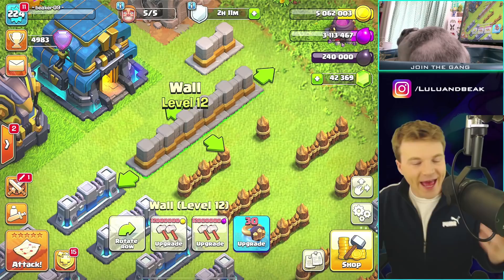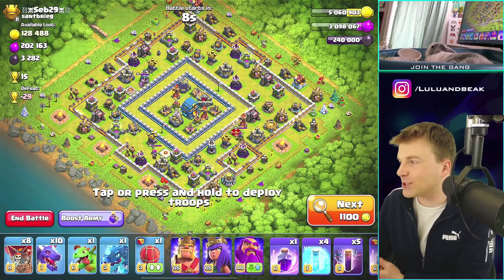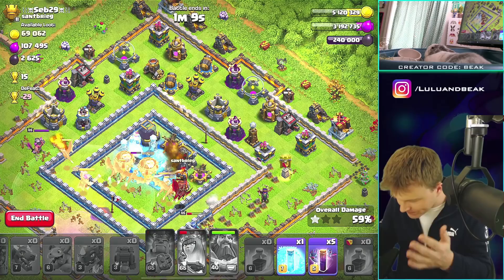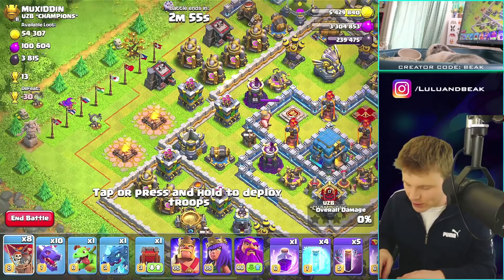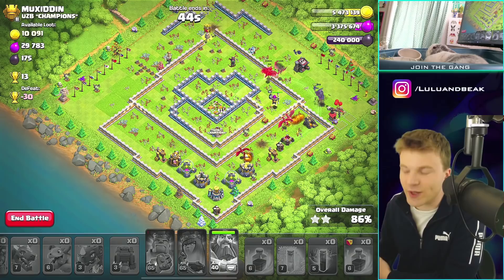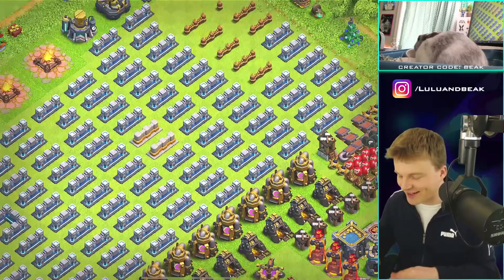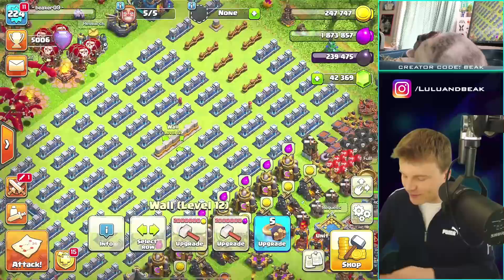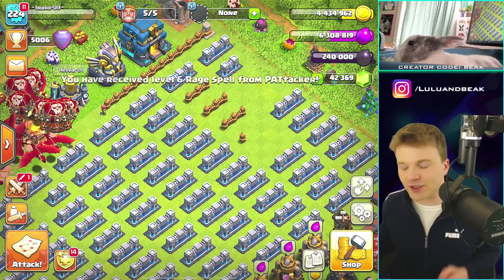THE END.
▶️ It's Clash of Clans on Beaker's Lab! If you keep upgrading your base, eventually you're gonna be finished. ENJOY! ◀️